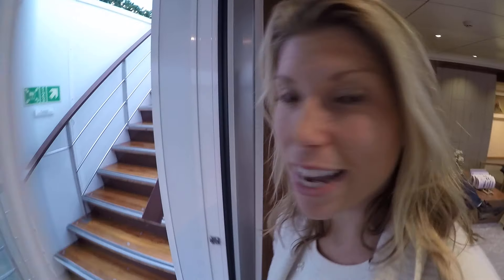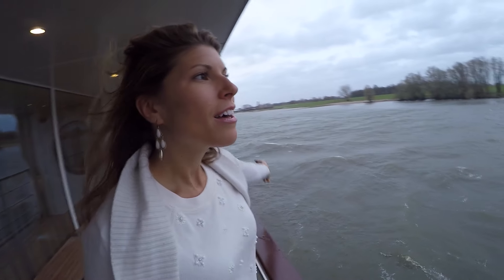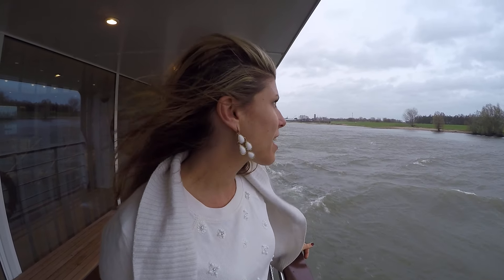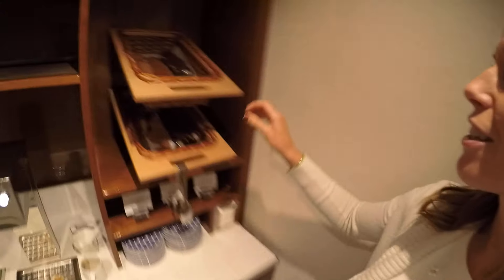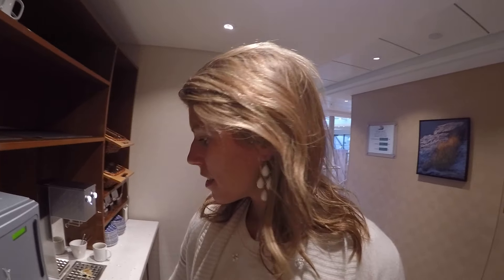Viking Kvasir: Outer Deck Walkthrough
It might a wet, windy day as we cruise through Holland but the outer decks still are impressive! It warmed up later on and I did get to enjoy these chairs & unending views with a glass of wine. Yay.